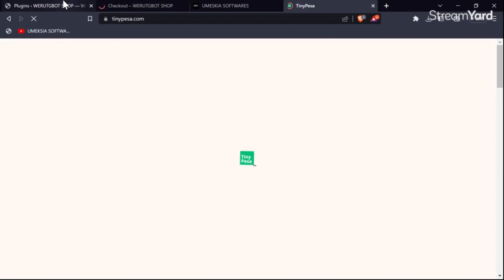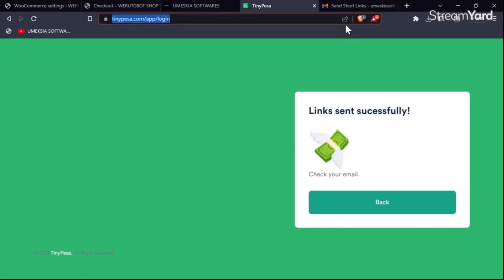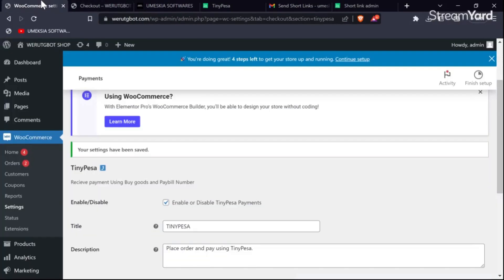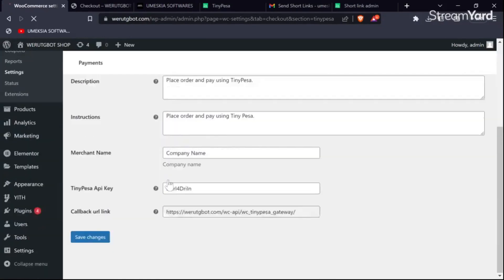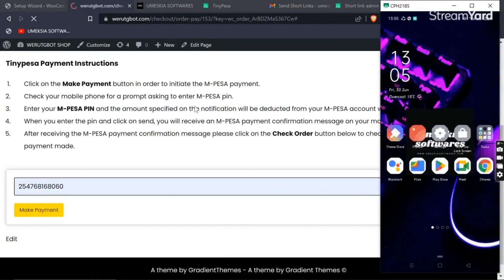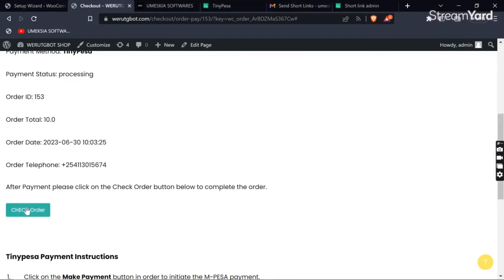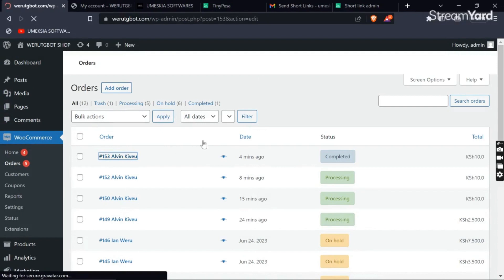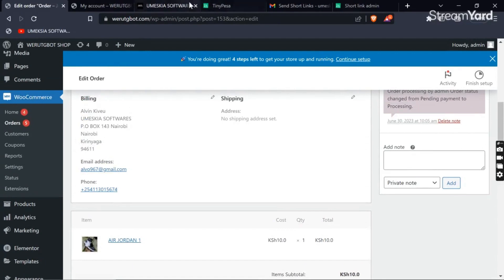Tinypesa WordPress Plugin | Direct Payments to Till Number, Paybill, and Bank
Tinypesa Woocomerce Plugin, the ultimate M-Pesa integration plugin. With Tinypesa, you can effortlessly connect your online store to the M-Pesa payment system, allowing your customers to make direct payments to your till number, paybill, or bank account. Experience the convenience of instant transactions and enhanced customer satisfaction, as Tinypesa seamlessly integrates with your WooCommerce platform, eliminating the need for manual payment reconciliations. Say goodbye to complex payment gateways and embrace a hassle-free solution that empowers your business to receive M-Pesa payments directly and securely. Install Tinypesa today and unlock a new level of efficiency and convenience for your online store.